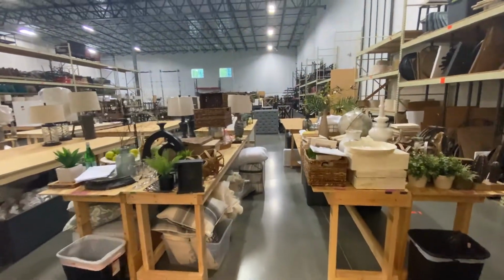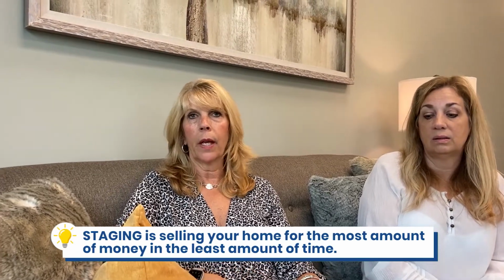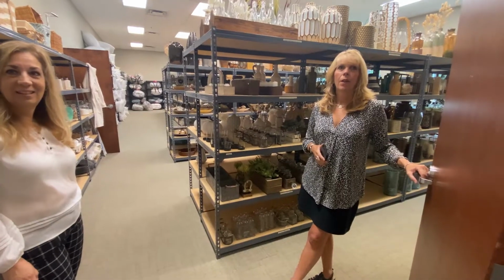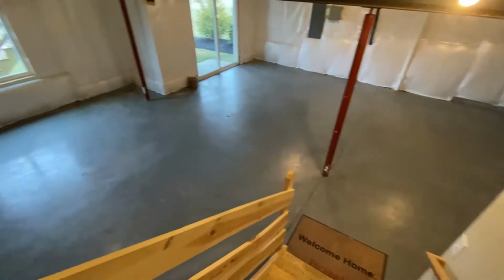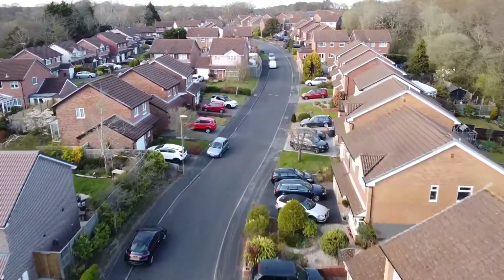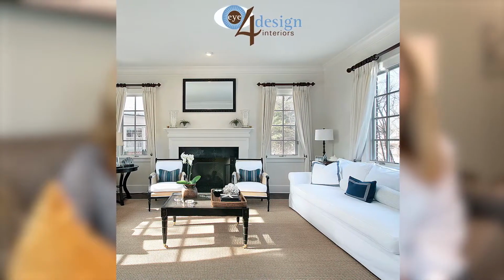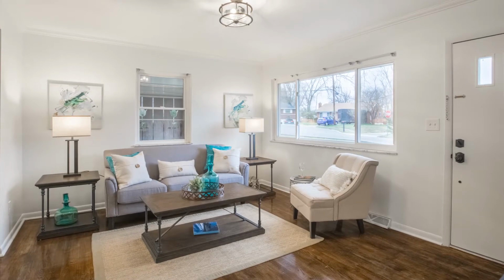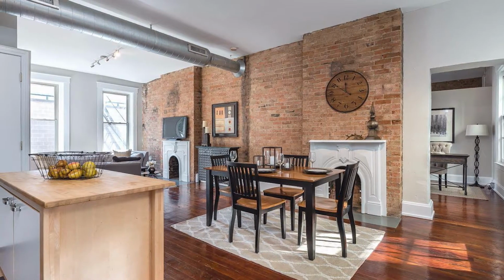If You Don’t Stage Your Home Before You Sell, You’ll Hate Yourself Later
Do you like burning money?!? Even in a crazy hot seller's market, you might make a terrible mistake by not staging your home. Don't make the mistake of not getting the MOST for the sale of your home and later be filled with regret. In this video, learn why professional home staging can help you make more money and sell your home faster!
FIND YOUR HOME. STRENGTHEN YOUR FAMILY.

My name is Eric Sztanyo. I am a husband and father of FIVE KIDS, and I’ve lived in the Cincinnati area for 30+ years. I’m a licensed Realtor in Ohio and Kentucky with Keller Williams Advisors Realty and I am the Lead Agent at Team Sztanyo.

I believe that HOME is where FAMILIES GROW STRONG TOGETHER, and I’m passionate about helping you find the right spot in Cincinnati where that can be true for you.

3) BUY OR SELL a home: Schedule your FREE home buying or selling consultation with me and my team

4) LET’S CONNECT!

Team Sztanyo